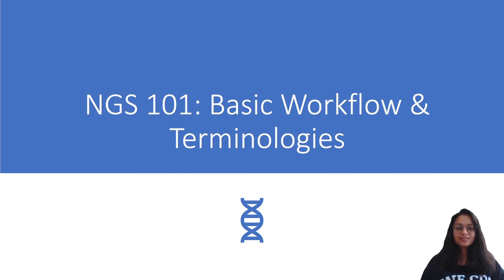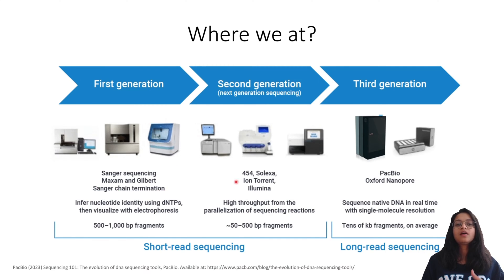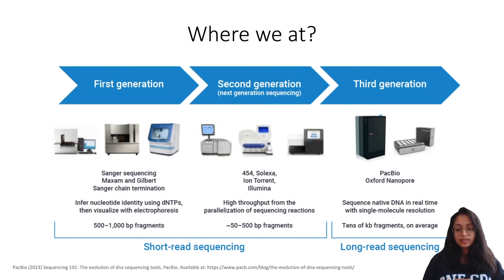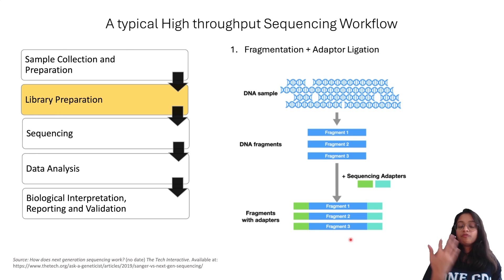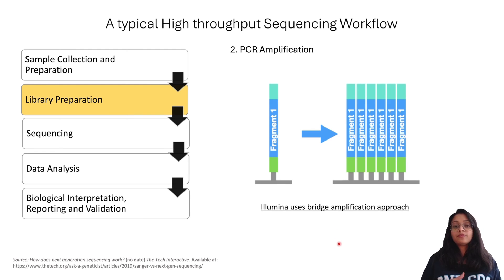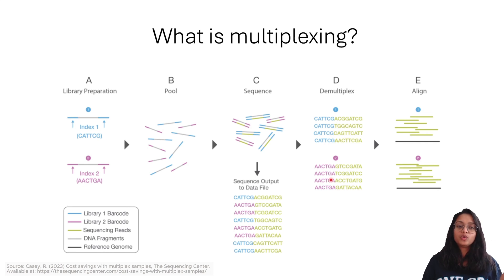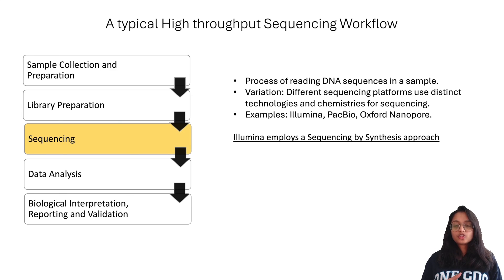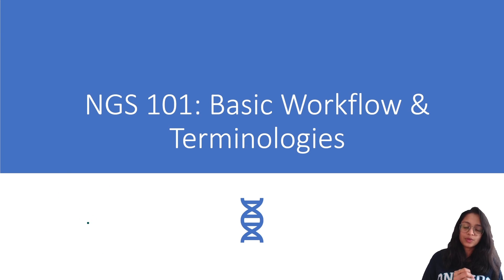A Guide to Next Generation Sequencing Basics and Terminologies | Bioinformatics 101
In this video, I delve into the intricacies of a standard workflow for next-generation sequencing (NGS). We'll explore essential terminologies and concepts, including sequencing library preparation, multiplexing, sample pooling, as well as the roles of adaptors and barcodes. Furthermore, I provide an overview of different generations of sequencing technologies, spanning from the traditional Sanger sequencing to the advancements seen in Illumina, Ion Torrent, PacBio, and Oxford Nanopore sequencing technologies. I hope you find this video helpful!

Chapters:
0:00 Intro
0:51 What is Next Generation Sequencing?
1:29 Evolution of sequencing technologies
4:10 A typical NGS workflow
5:01 What is library preparation?
5:47 What is a Flow cell?
7:28 What is multiplexing?
8:59 Index vs barcode
9:17 How many samples to multiplex?
10:39 What is a sequencing library?
11:01 Sequencing run
11:35 Output from sequencing run - fastq